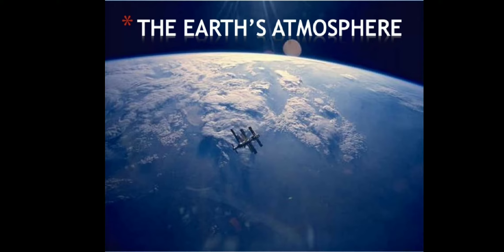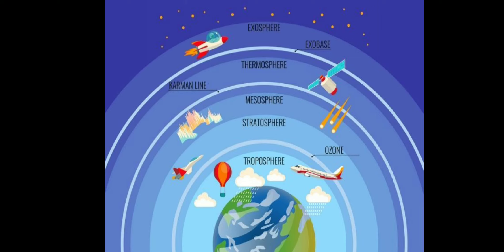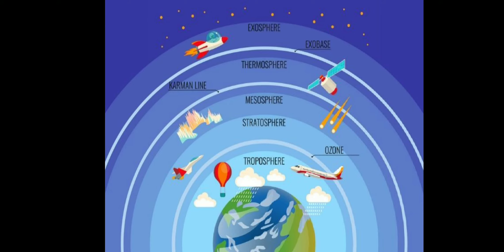What is the atmosphere made up of?